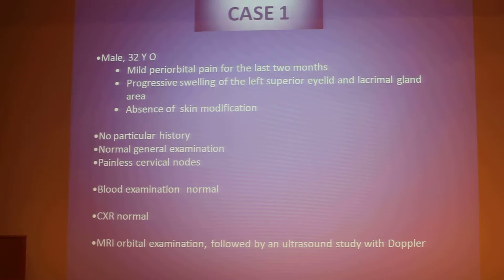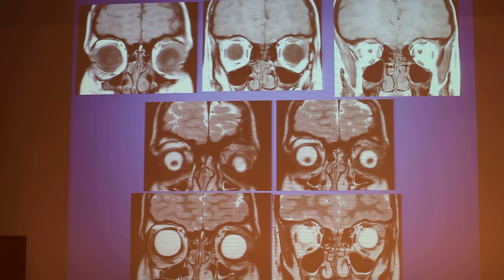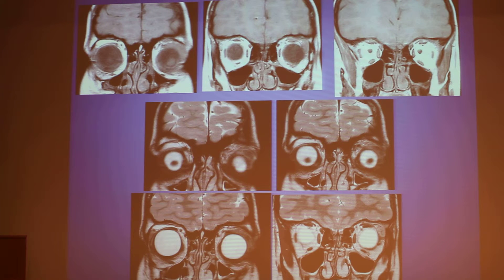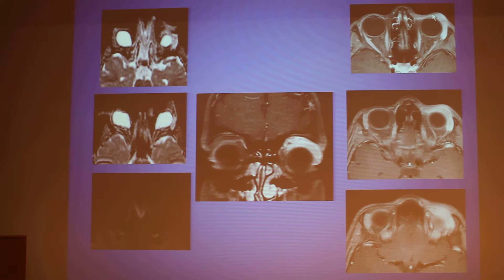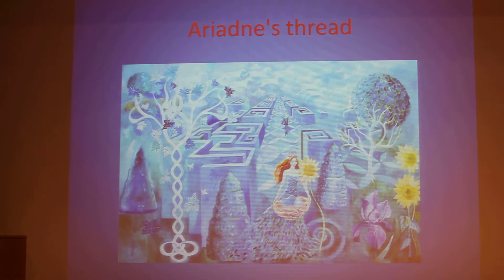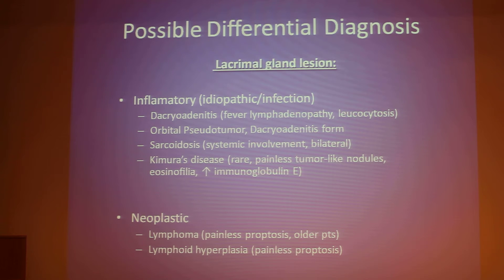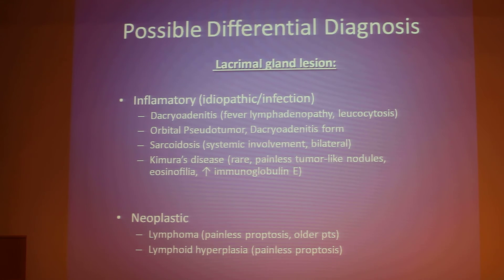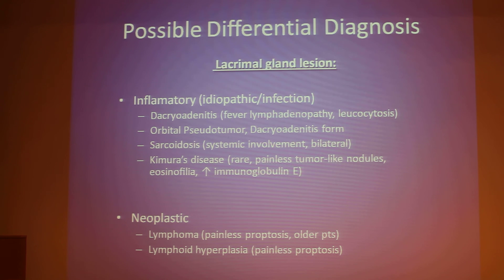Lacrimal Gland Lesion - Ina VARAGANOV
7th FRANCE-ISRAEL REVIEW COURSE in RADIOLOGY
Specialty : NEURO
Speaker : Ina VARAGANOV
Year : 2014.